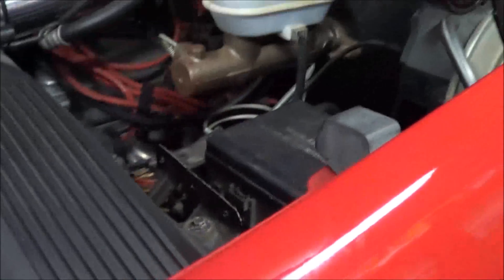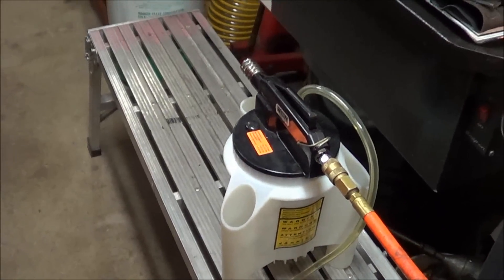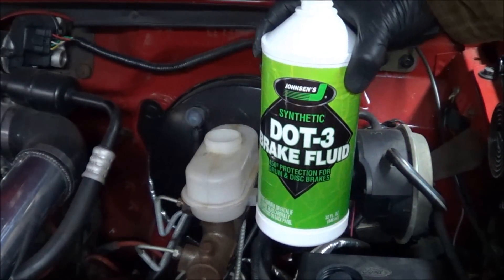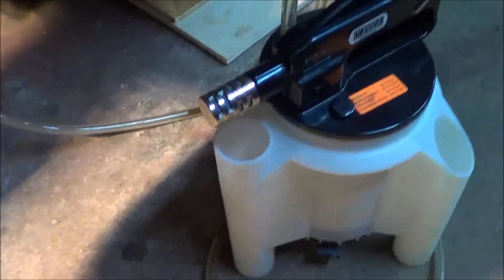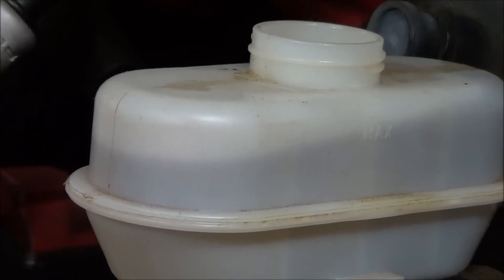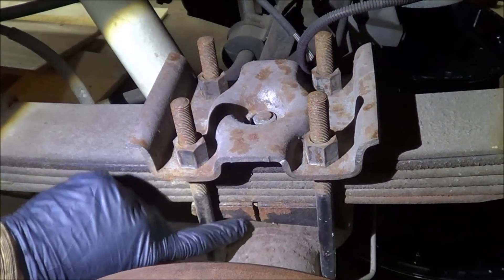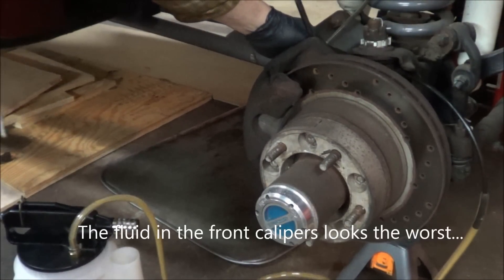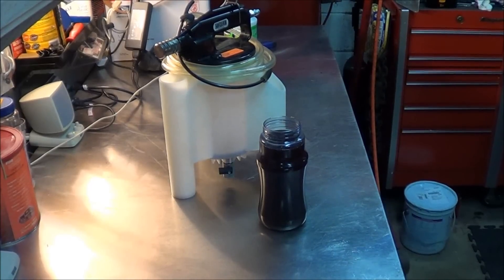1-18-14 How to change brake fluid with a vacuum bleeder on a 92 Ford Bronco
Changing brake fluid on my 92 Bronco with a vacula fluid vacuum system.